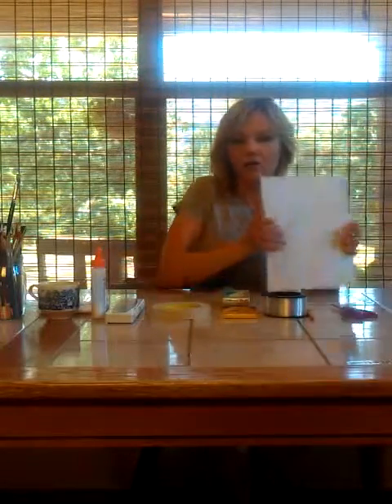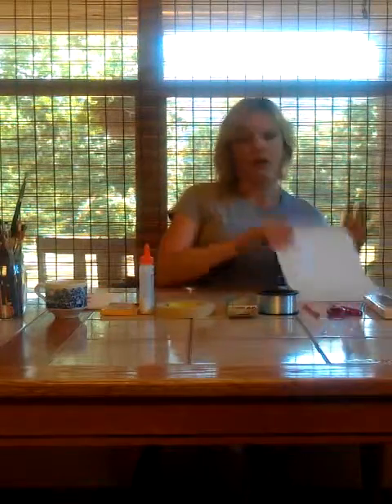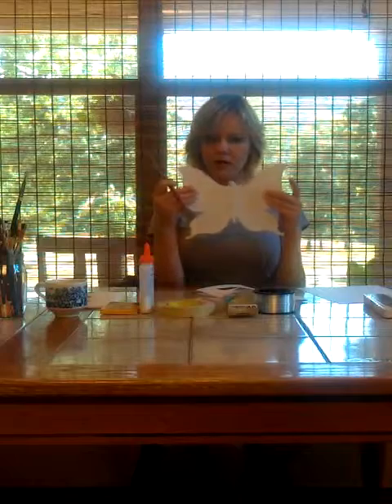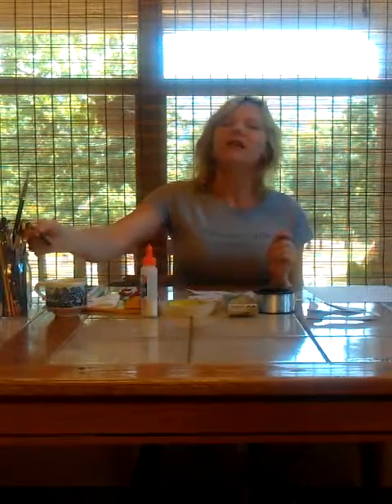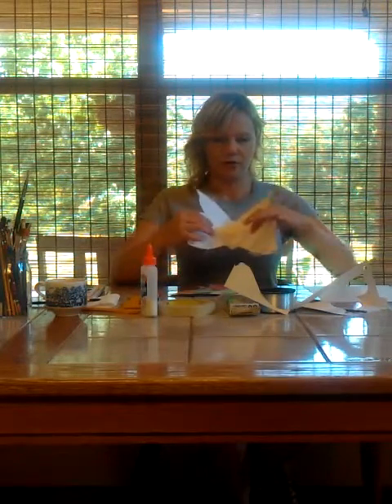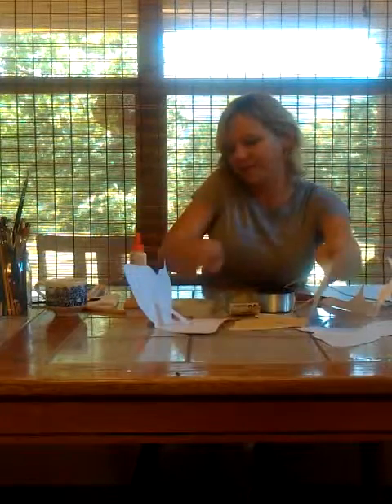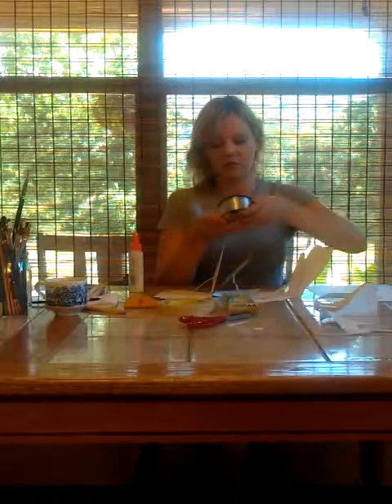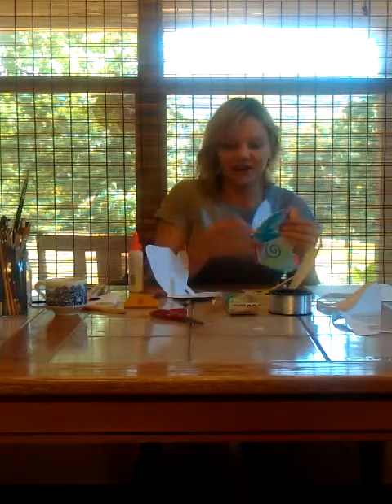crayon resist butterfly mobile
art project